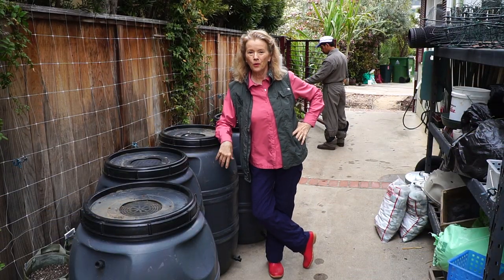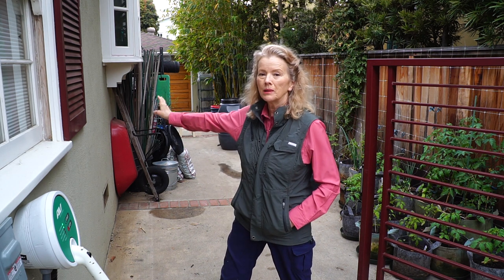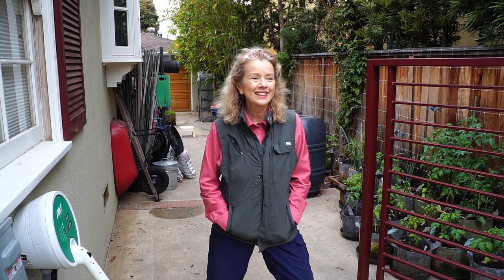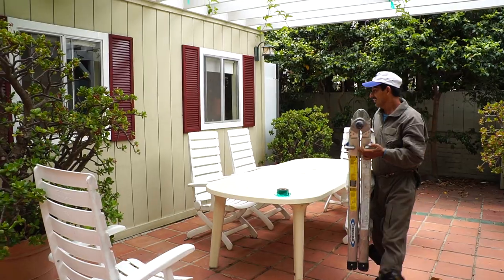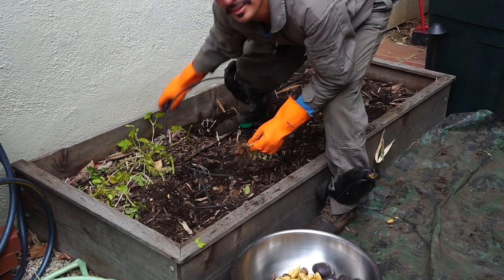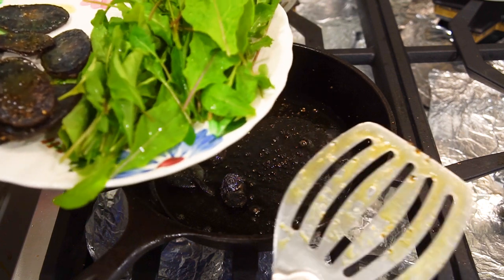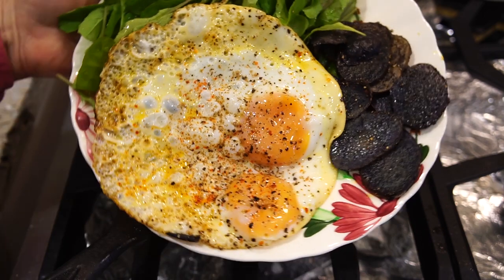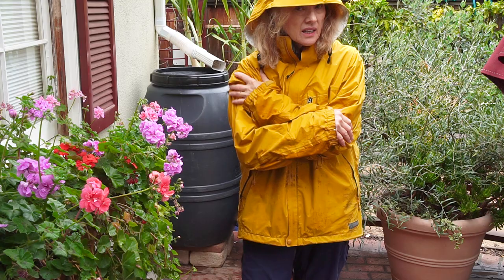Rain Barrels | Perfect FRIED EGG | Garden Workday | Vlog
Kaye shares Thursday Workday, four more rain barrels, the perfect fried egg, and her potato harvest!